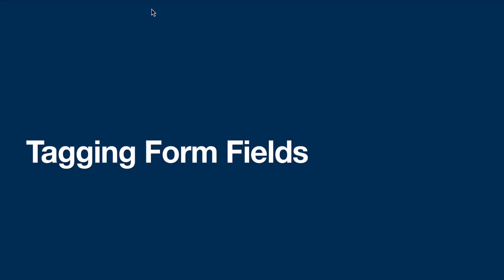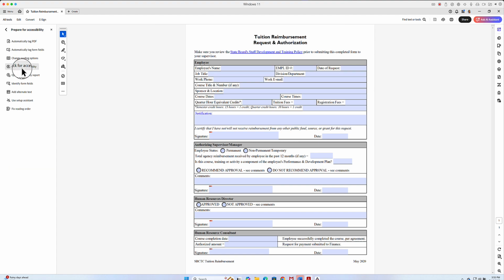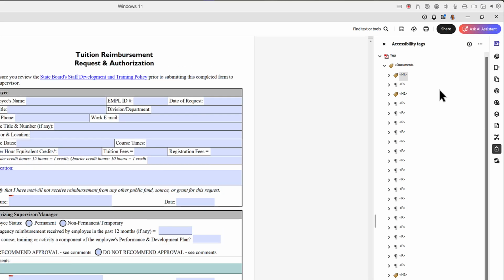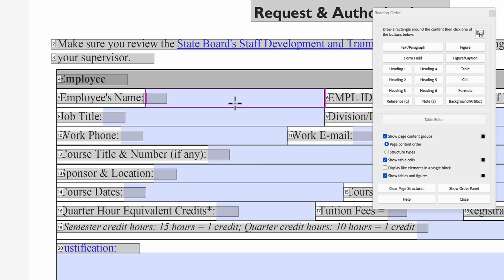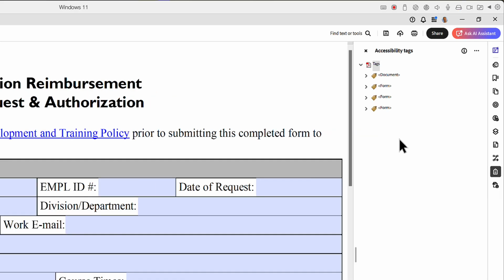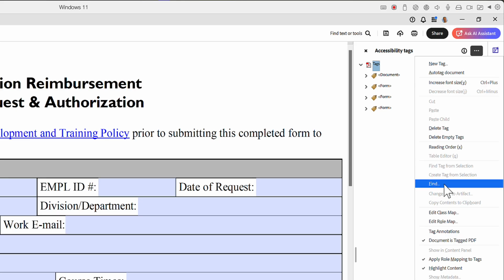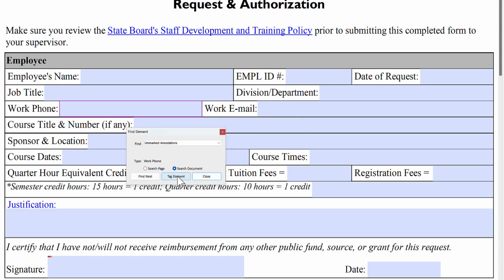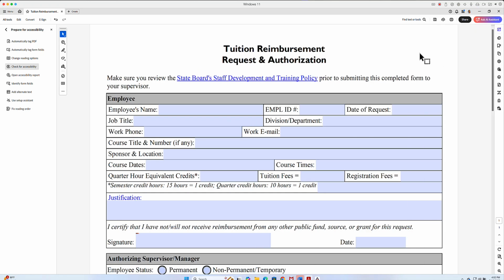Tagging Form Fields